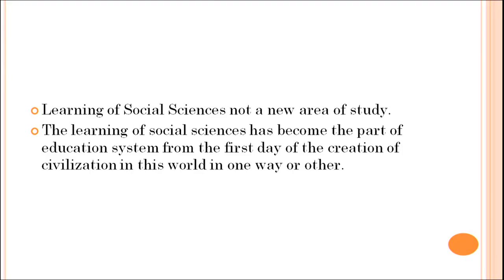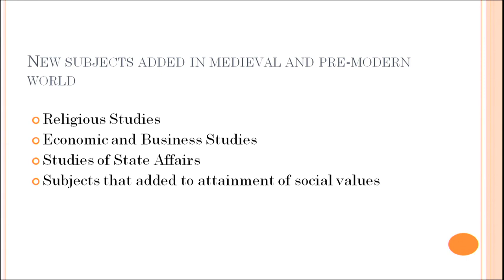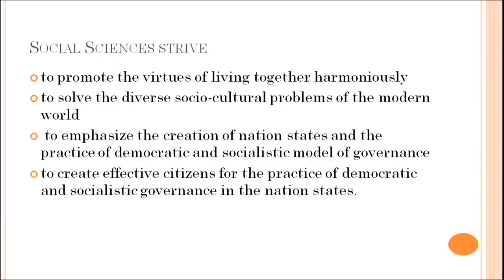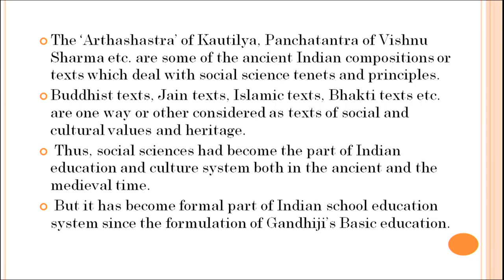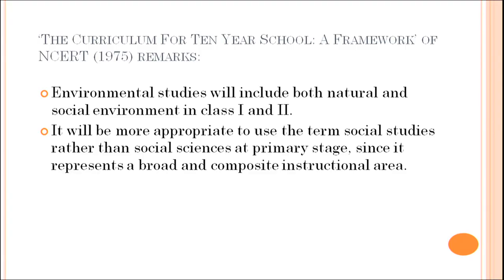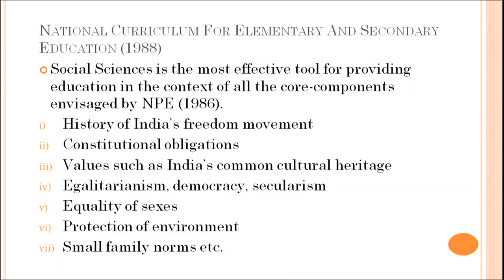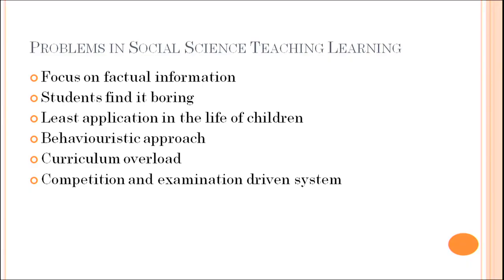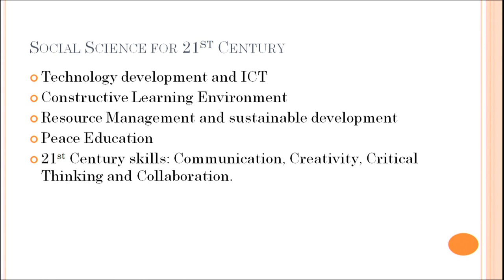Social Science Down The Ages